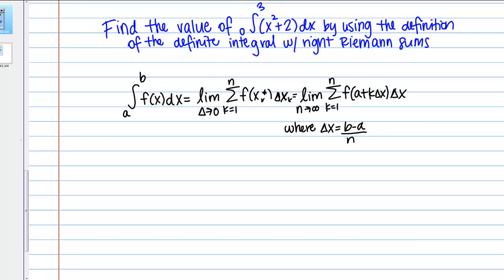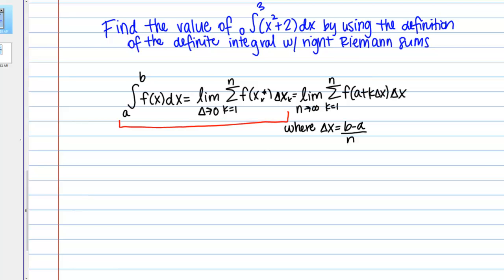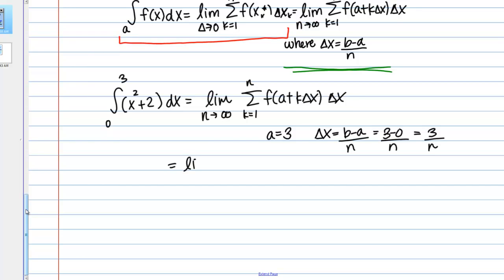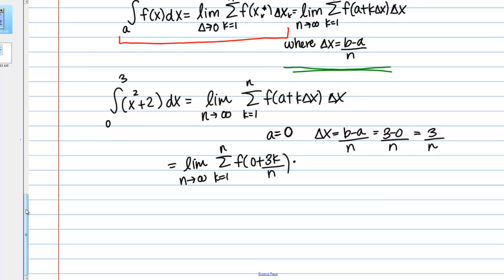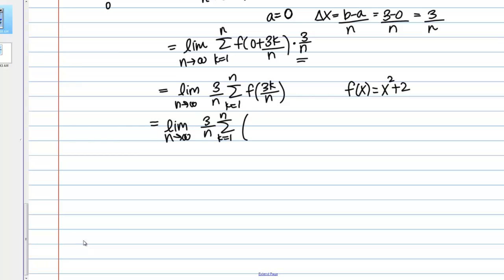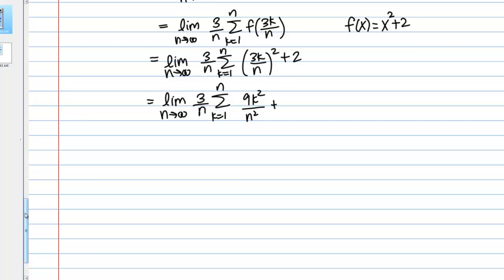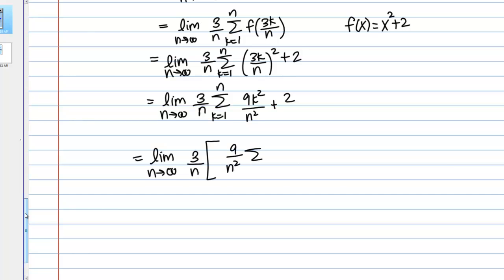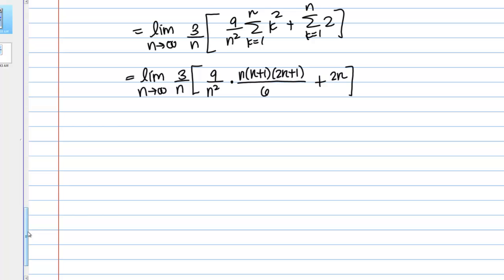1151 FF: Using the Definition of the Definite Integral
Calculating a definite integral by using the definition with right Riemann sums.